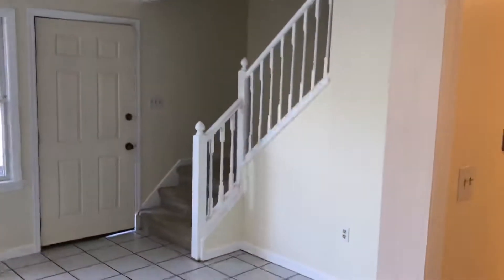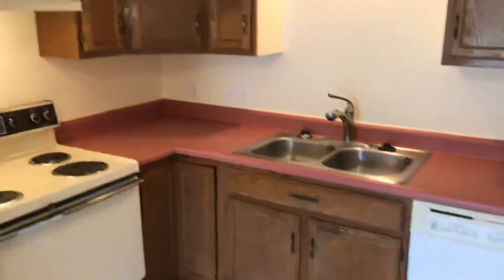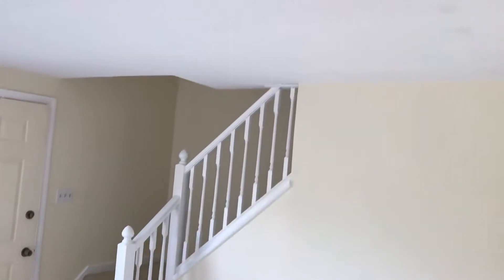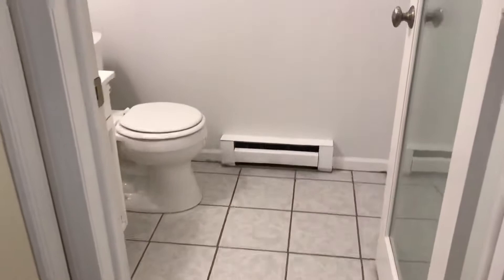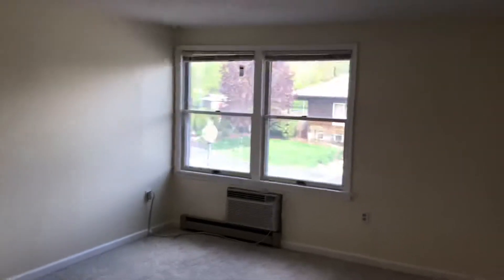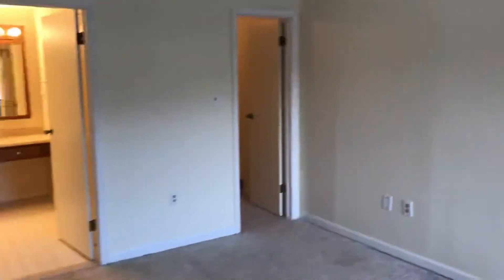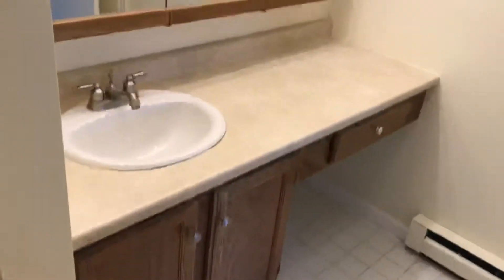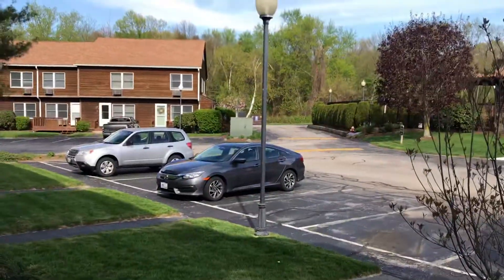Nexus Property Management RI - 200 Post Rd Unit 204 Warwick RI 02888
(Copy Link Into Browser)

Features:
-3 Floors
-1st Floor
-2 Bedrooms (W/Closets)
-1.5 Baths (Full Tub)
-Private Entrance
-Finished Basement With Laundry Room and Storage
-Outdoor Pool
-Dishwasher, Washer and Dryer
-Electric Stove
-Large Refrigerator,Dishwasher
-SNOW Removal and Landscaping Included!
-Pets OK w Small Monthly Fee
-Front Lot Parking! (2 Assigned Spots!)
-Like New Washer And Dryer In Own Laundry Room!

Ready To Move In - First Come, First Serve Basis!

*This is a Condominium Building (Must Follow Rules)

**Water/Sewer/Snow/Trash Removal Included, Tenant Is Responsible For Electricity, Personal Utilities!

REQUIREMENTS:

*1st months rent and equal security deposit required for move in

Reply to this ad by EMAIL with your mobile number and a Nexus Agent will contact you ASAP for a showing

-24/7 Response Line
-Online Portal for all Tenants
-Epayments